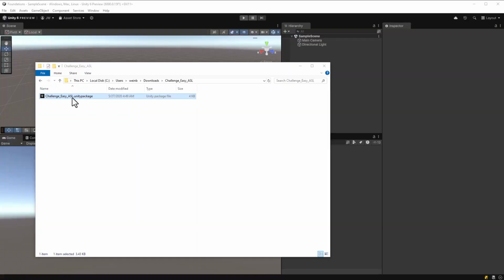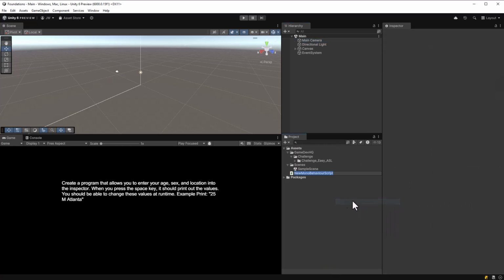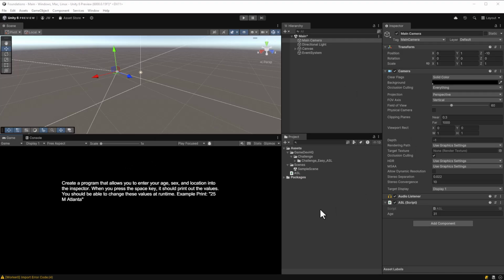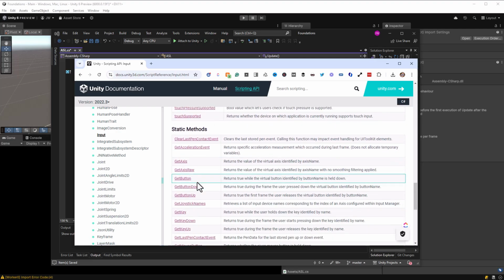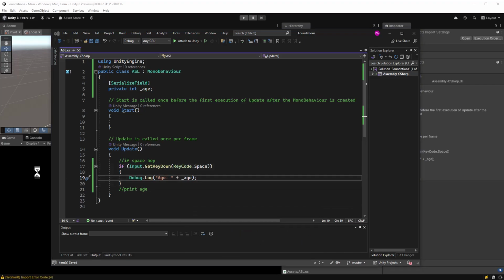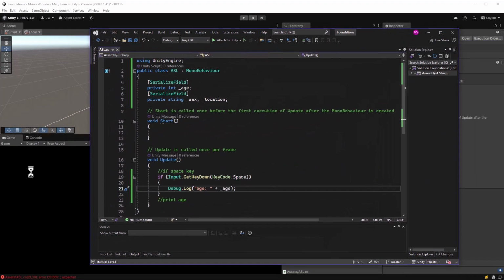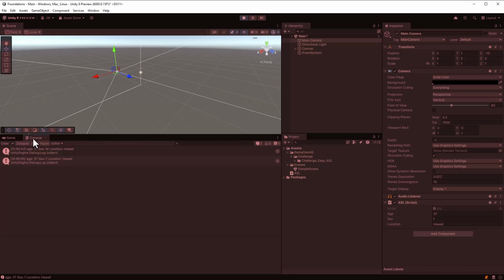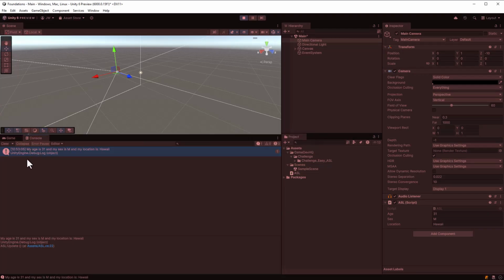Getting Started with Variables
00:00 Intro
02:01 Challenge - Define Age
02:21 Challenge Review
03:21 Challenge - ASL Wrap-up
07:29 Challenge Review
10:14 Better Strings